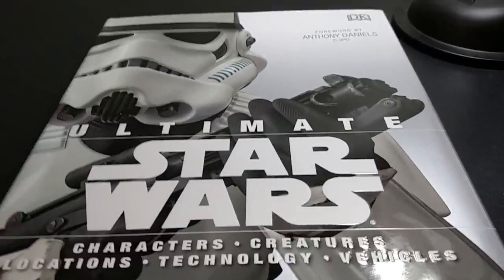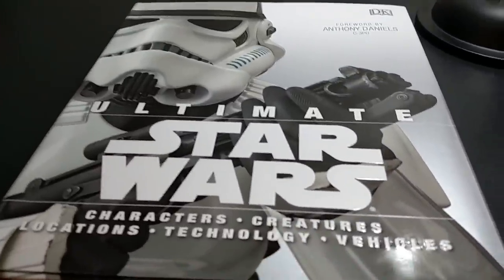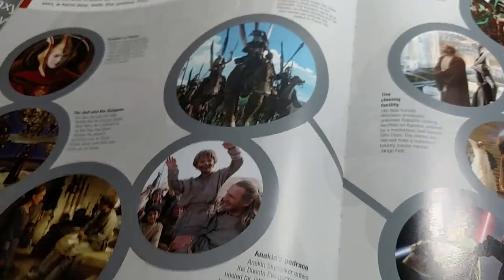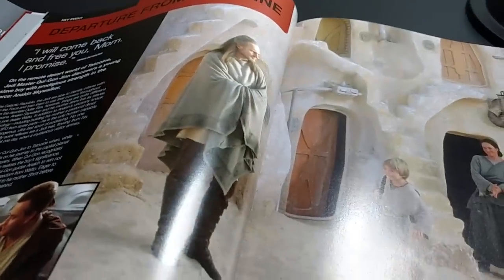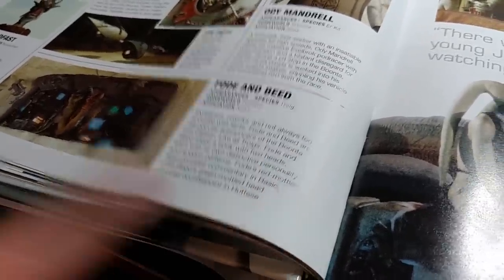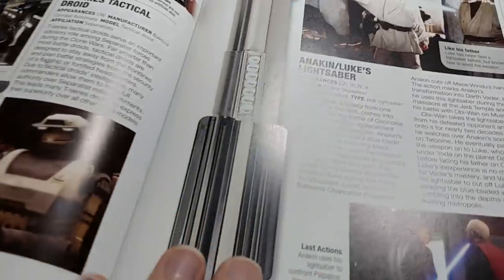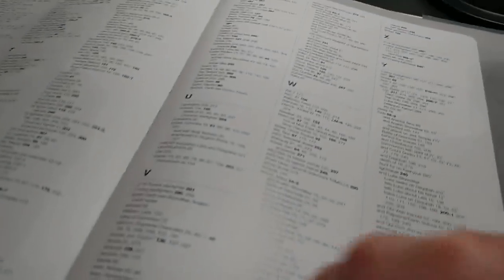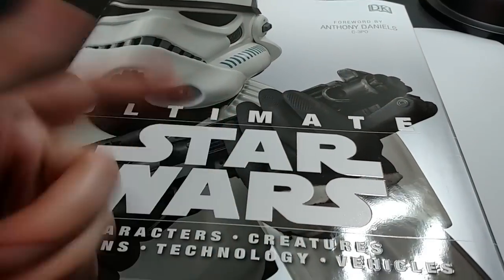Ultimate Star Wars Book Unboxing/Review